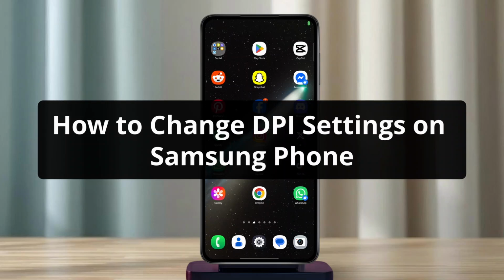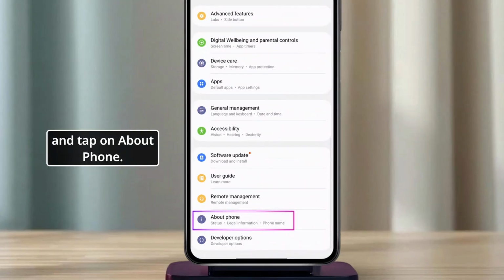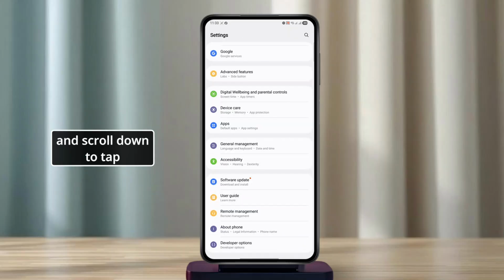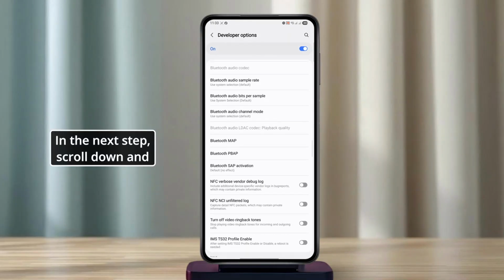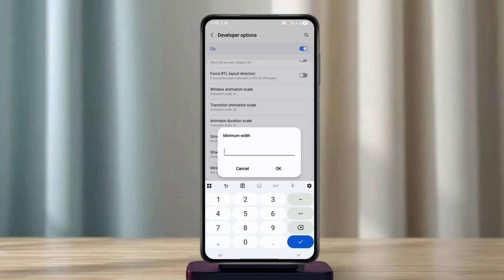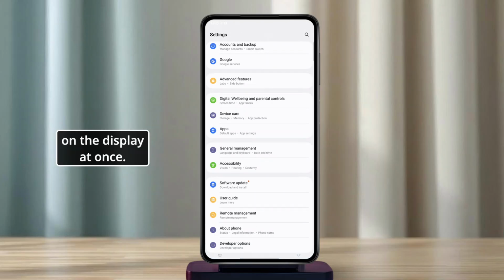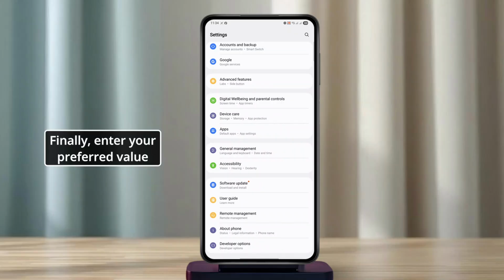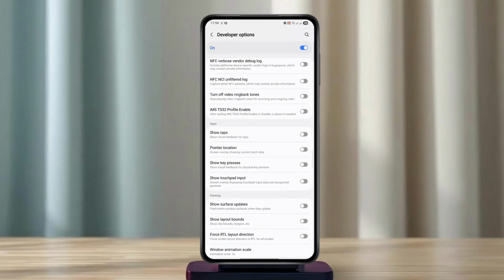How to Change DPI Settings on Samsung Phone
Learn how to change DPI settings on Samsung phone in this easy step-by-step tutorial. This guide covers Samsung phone DPI settings and helps you understand smartphone display resolution to improve your viewing experience.

In this video, you’ll learn how to perform Samsung Galaxy DPI adjustment and explore Android phone DPI customization for better screen clarity. We’ll also show you how to access screen resolution settings, apply DPI scaling, and optimize mobile screen pixel density using simple smartphone display settings.

Timestamps:
0:00 Introduction
0:15 Open Developer Options